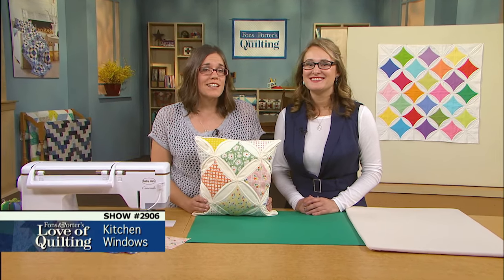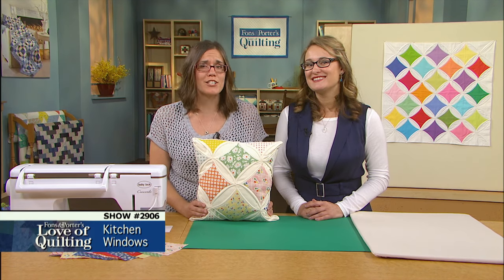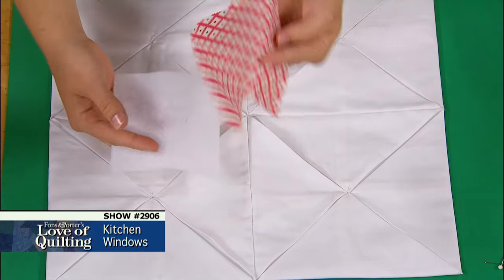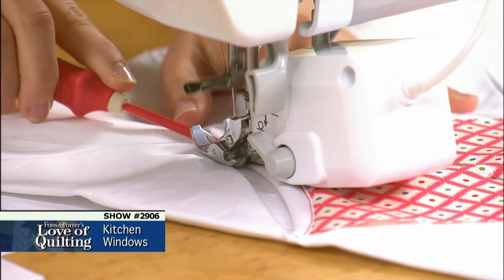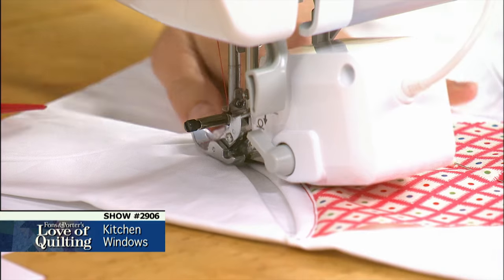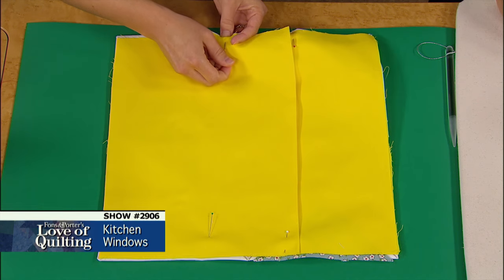Love of Quilting Preview: Cathedral Window Quilt Blocks (Episode 2906 – Kitchen Windows)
Cathedral Windows, also know as a Kitchen Windows quilt pattern, is a unique, classic pattern but demanding enough that most people hesitate to try it. With the help of this episode of Fons & Porter's Love of Quilting, you'll learn all of the quilting techniques you need to make this quilting pattern much less intimidating. With Kitchen Windows, Lindsay Conner and host Sara Gallegos teach machine-piecing techniques that make this so much easier for today’s quilter. Designed around handy pre-cut 10-inch squares, this small quilting project can be adapted for a pillow, and is a wonderful way to try out the classic quilt design. This quilt is made by Lindsay Conner.

Other Love of Quilting TV show items

Catch episodes from participating PBS stations!